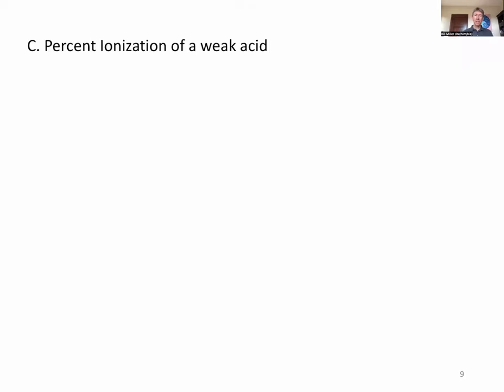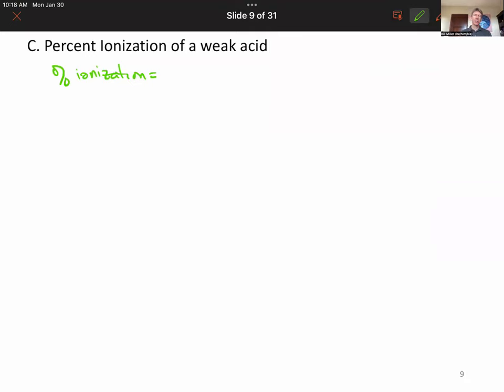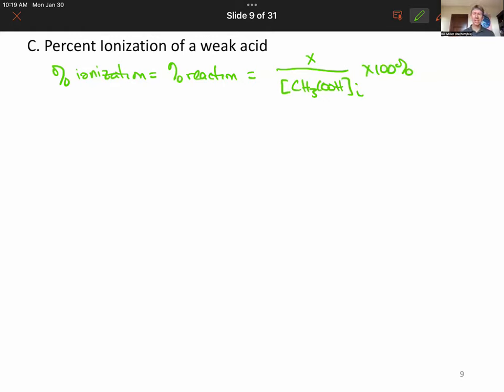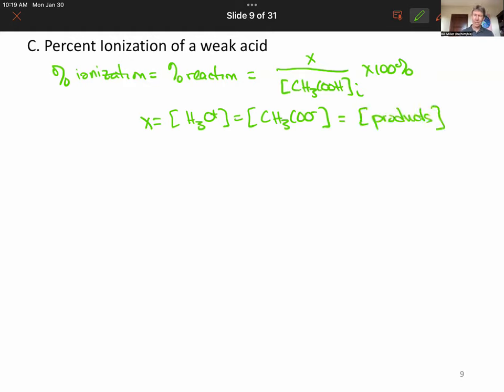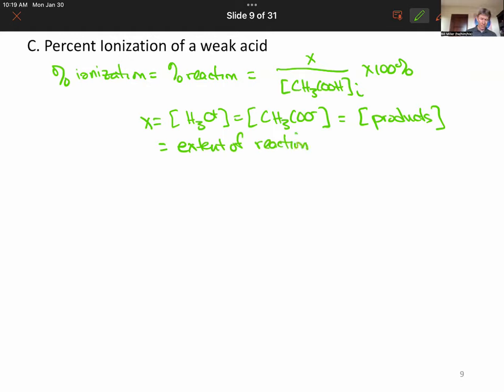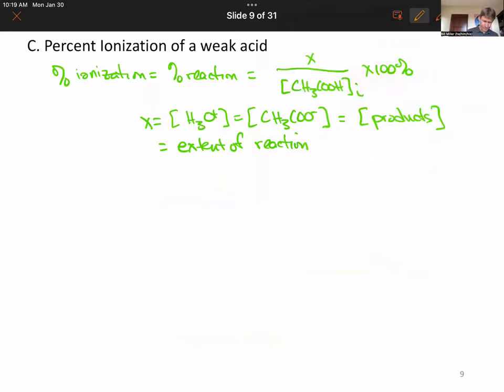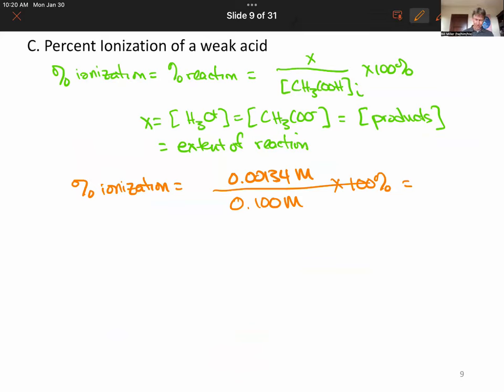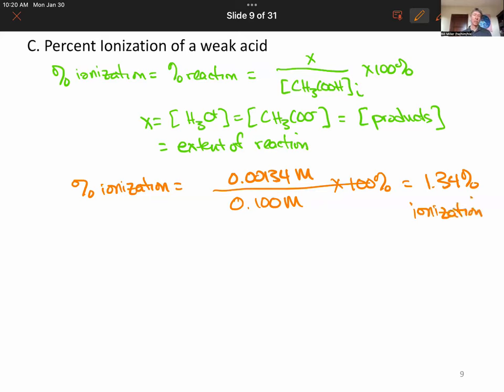Acid Base Equilibria p9 Percent Ionization